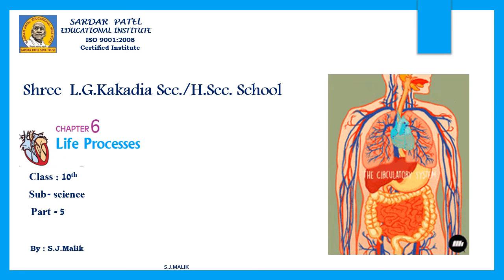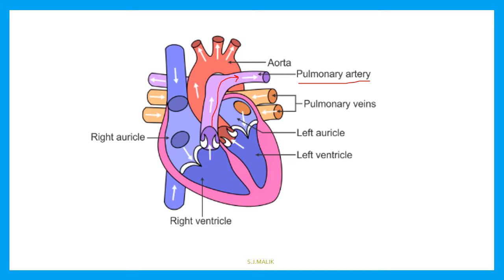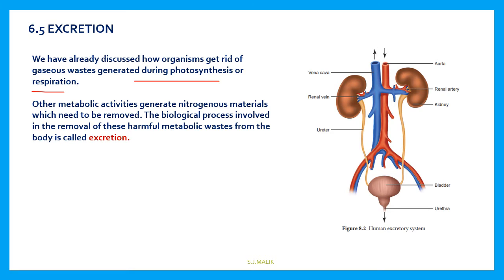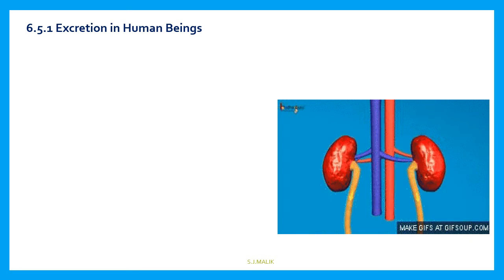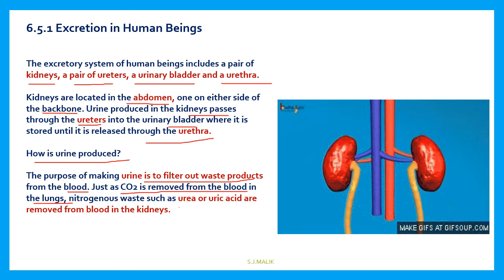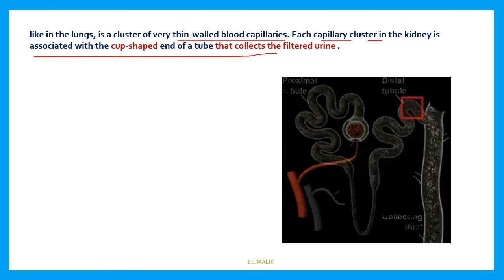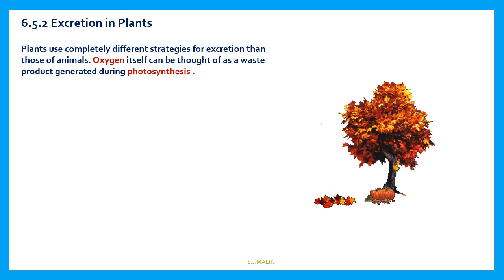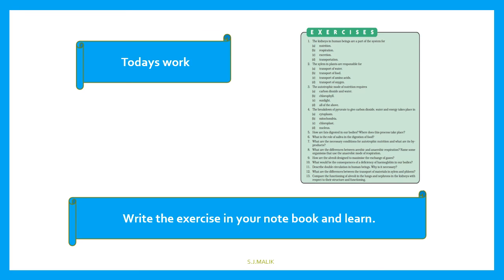SCIENCE- STD- 10- CH 6- PART- 5/ SARITA MALIK- DT- 23- 7- 20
6.5 EXCRETION
6.5.1 Excretion in Human Beings
6.5.2 Excretion in Plants
Shree L.G.Kakadia Sec.H.Sec. School
Sardar Patel Educational Institute, Bhavnagar